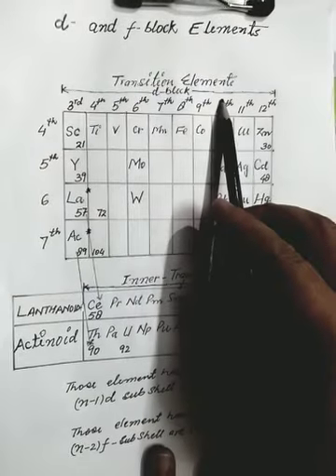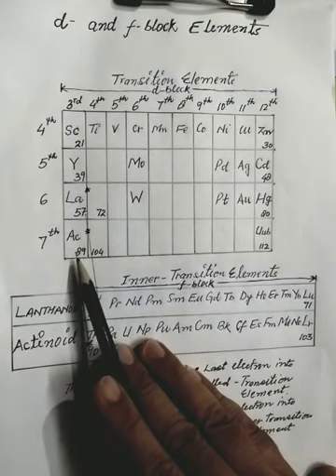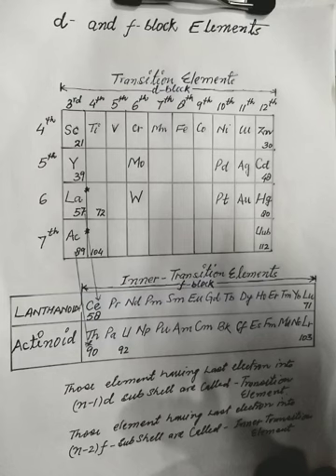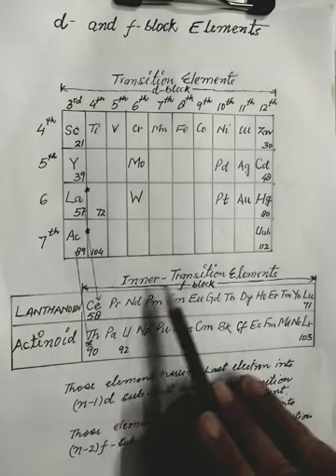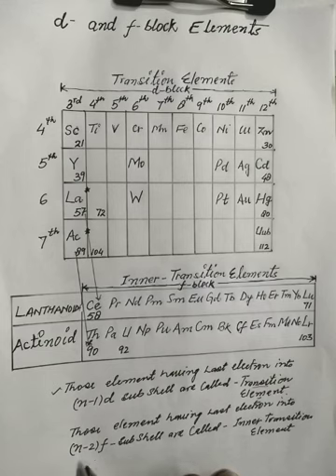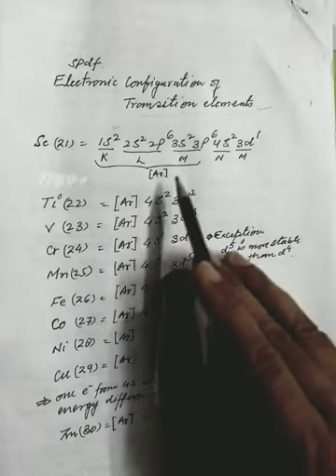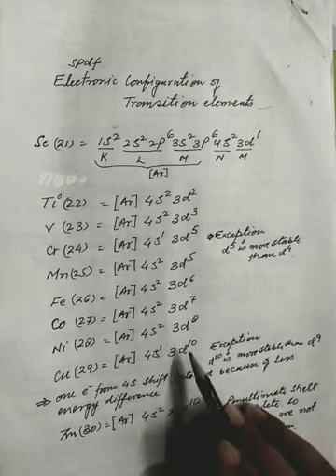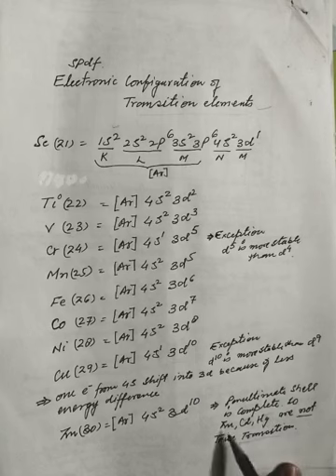XII d-and f-block elements vol-1 by salman sir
Transition and inner transition elements and their s,p,d,f-configuration.